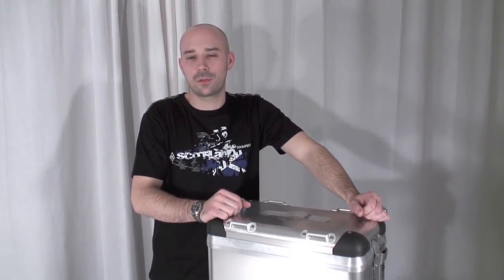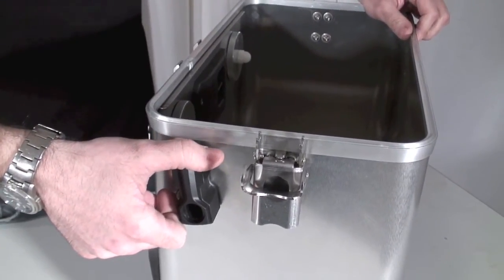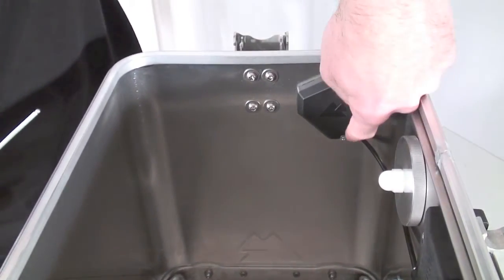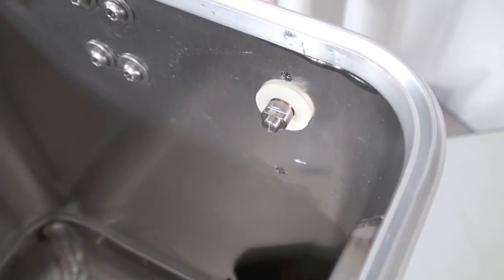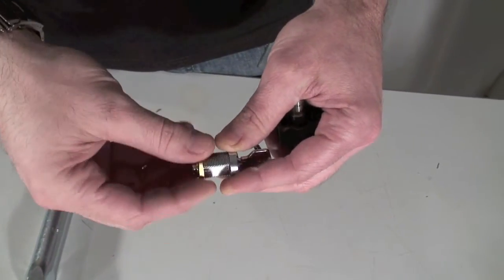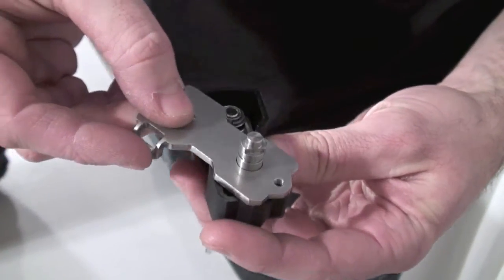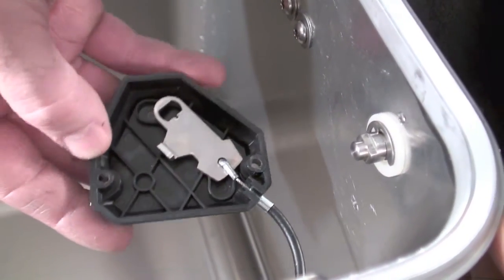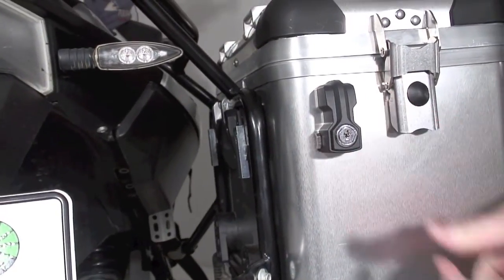Touratech Rapid Trap Key Lock Installation video - ENG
Touratech's in-depthed look at how to install your Key Lock system for your Rapid Trap case or pannier